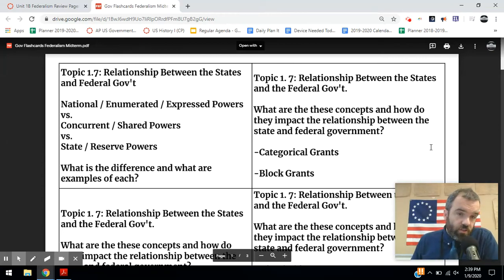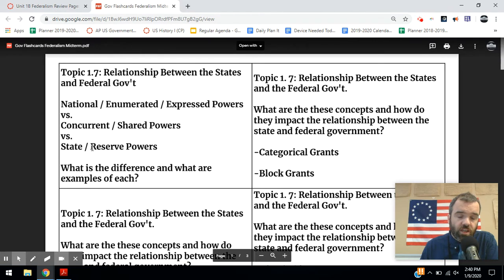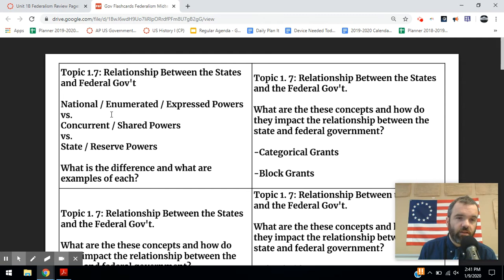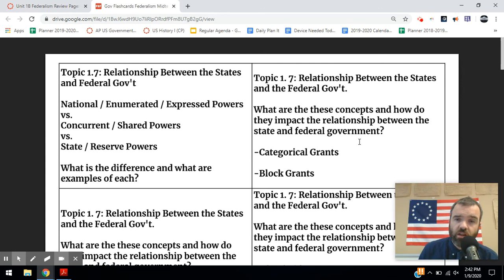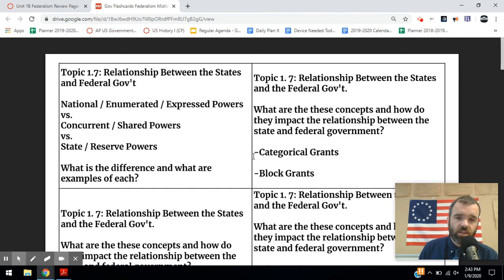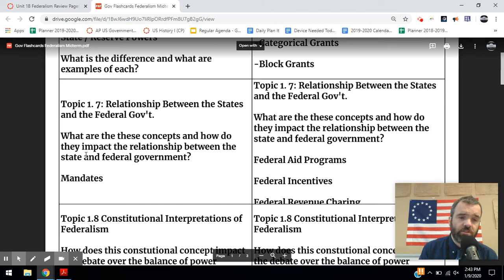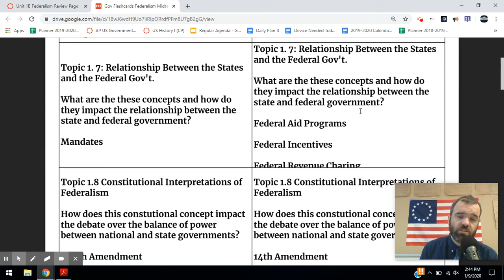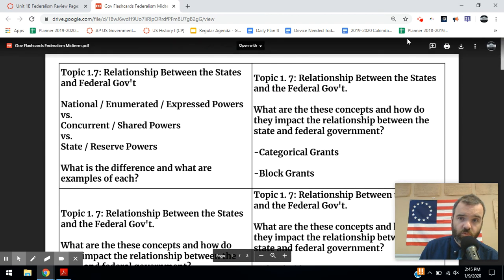Federalism Flashcards 1 of 4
AP Government Flashcards Review for Federalism Video 1 of 4